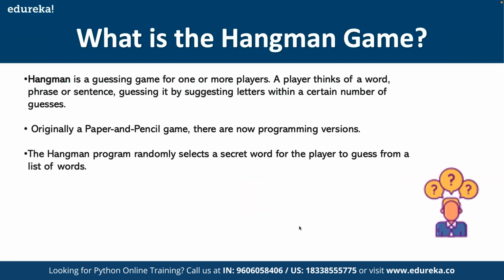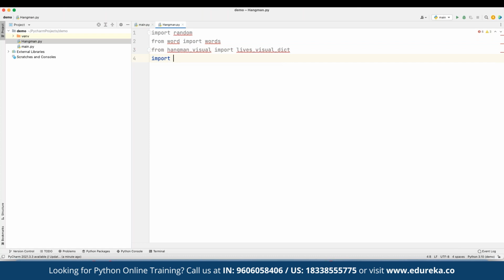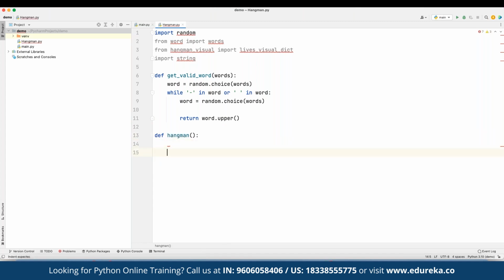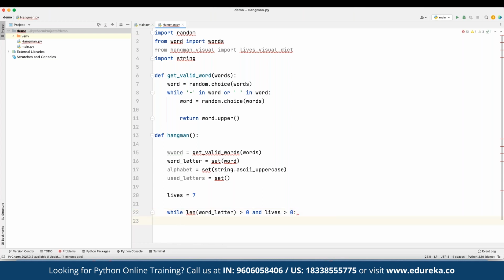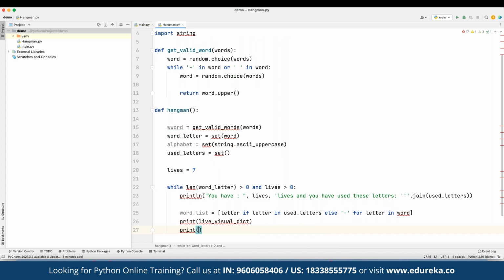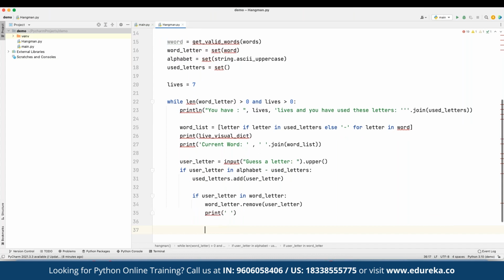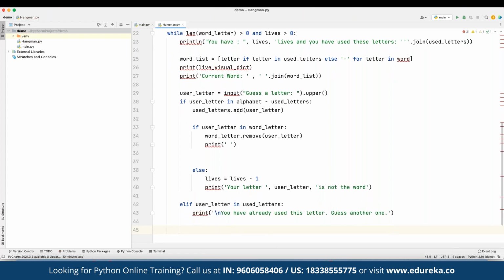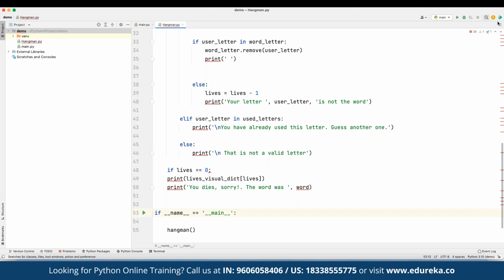How to create the Hangman game in Python | Data Science Training | Edureka Live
This Edureka video on 'Python Basics' will help you understand what exactly makes Python Programming language special and covers all the basics of Python programming along with examples.
Topics covered in the topic :
00:00 Intro
00:29 Agenda
00:40 What is the Hangman Game
01:17 Hands-on Creation of the Hangman Game
2:00 Let's play the Hangman Game!

About Course:
Python has been one of the premier, flexible, and powerful open-source languages that is easy to learn, easy to use, and has powerful libraries for data manipulation and analysis. For over a decade, It has been used in scientific computing and highly quantitative domains such as finance, oil and gas, physics, and signal processing. It's continued to be a favorite option for data scientists who use it for building and using Machine learning applications and other scientific computations. Python cuts development time in half with its simple to read syntax and easy compilation feature. Debugging programs is a breeze in Python with its built in debugger.6